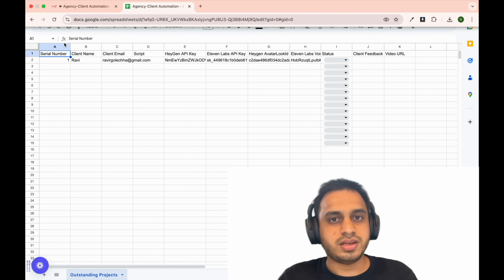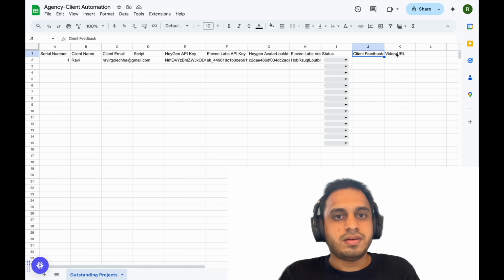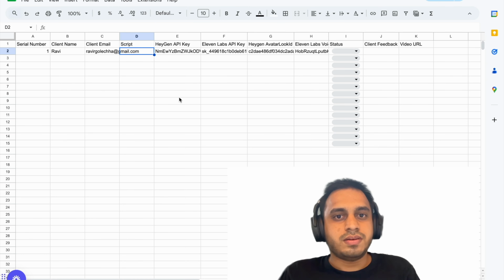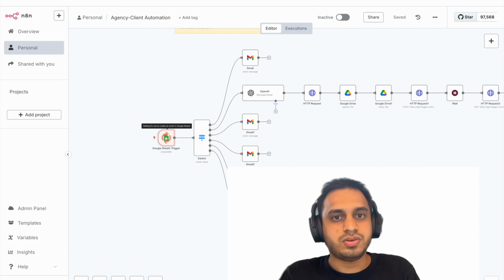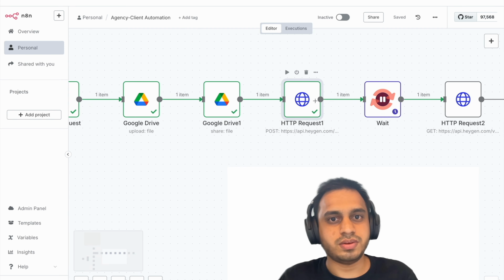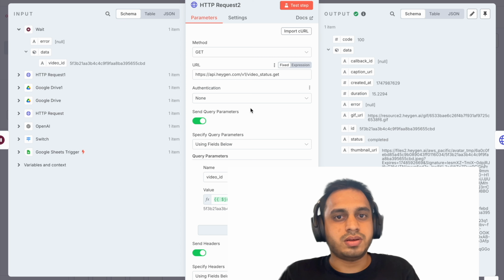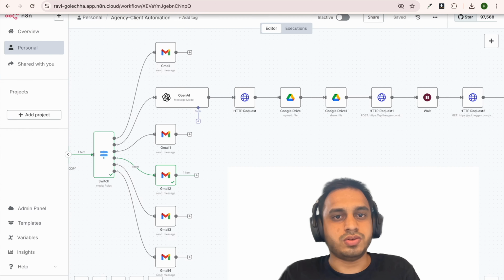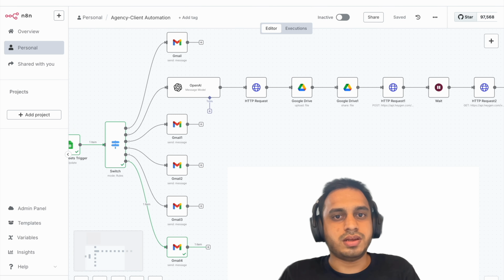Influencers and Social Media Agency Owners, you can't miss this automation!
This is an automation to highlight an efficient way of collaboration between Agencies and Clients.

If you are an influencer with thousands of followers, check this out -